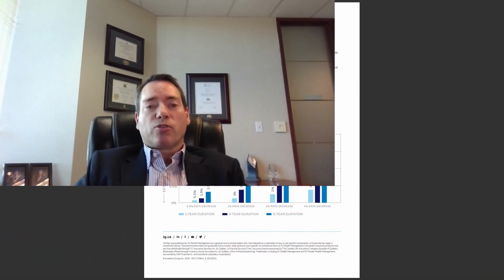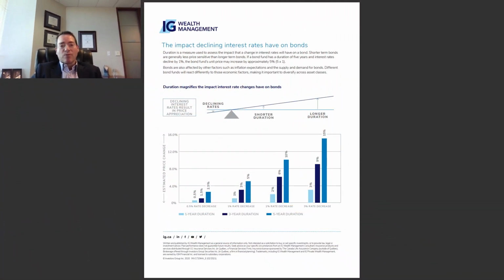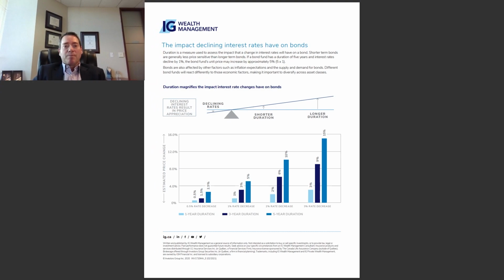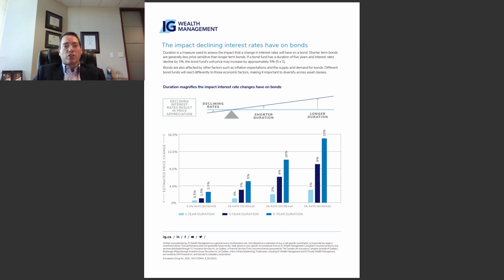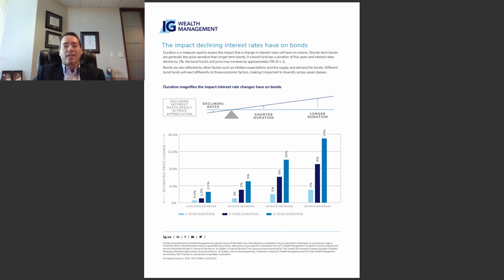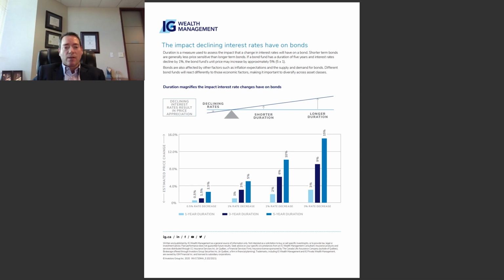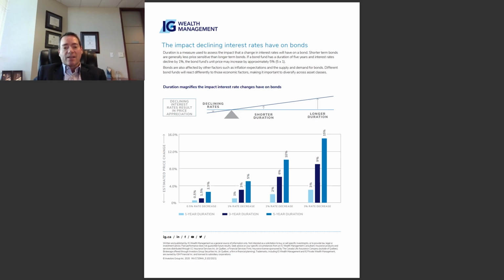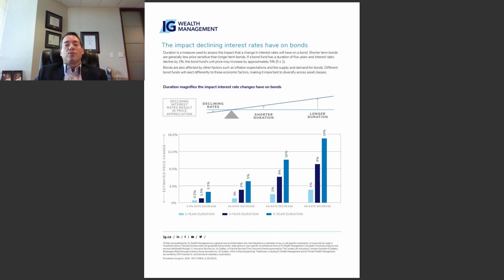The Impact Declining Interest Rates Have on Bonds - Educational Series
Join us in this video as we delve into the concept of 'duration' - a critical measure used to evaluate the impact of interest rate fluctuations on a bond. Discover how shorter-term bonds generally exhibit less price sensitivity compared to longer-term ones. For instance, learn how a 1% decline in interest rates could potentially increase the unit price of a bond fund with a five-year duration by approximately 5%. Understand that bonds are influenced by various factors, including inflation expectations and supply-demand dynamics, leading to different reactions across bond funds. This highlights the importance of diversifying across different asset classes. Tune in to learn more about how duration amplifies the impact of interest rate changes on bonds.

For more detailed information and valuable insights, please visit our